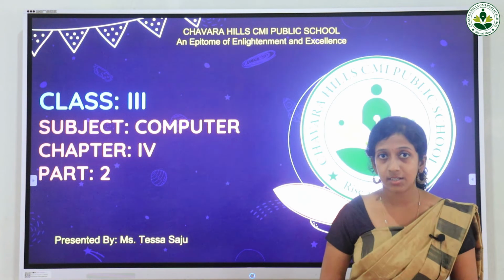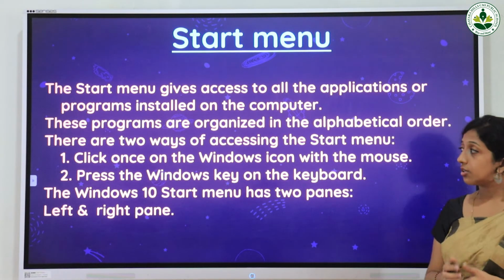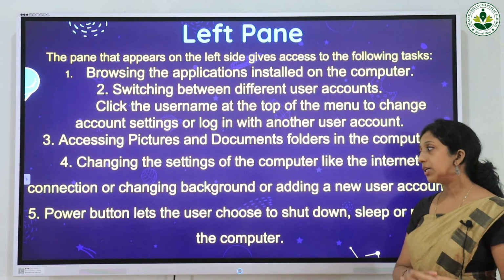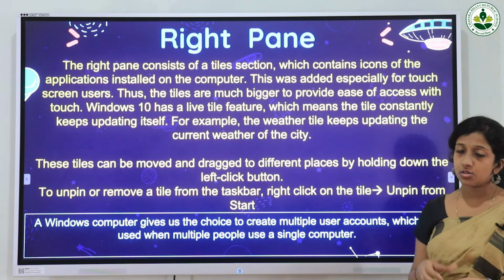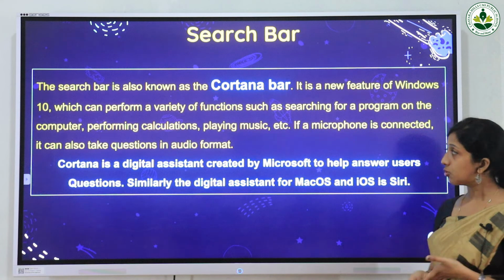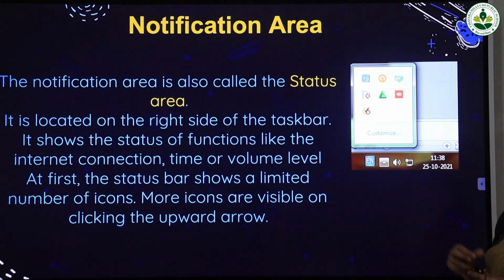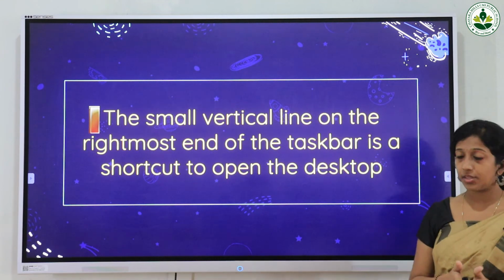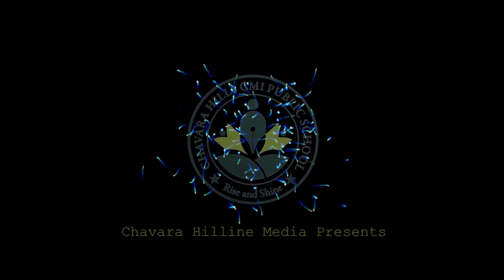3 Computer 4 2